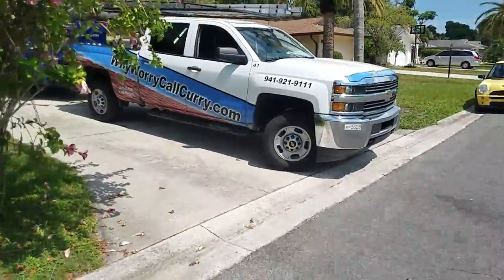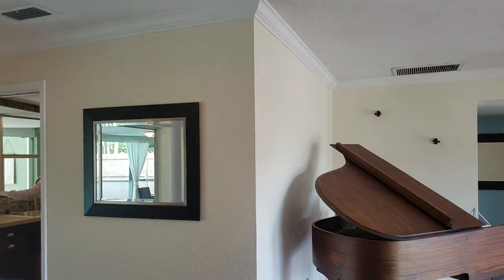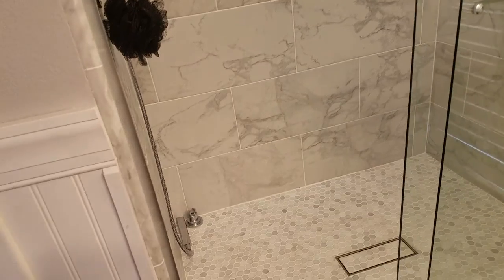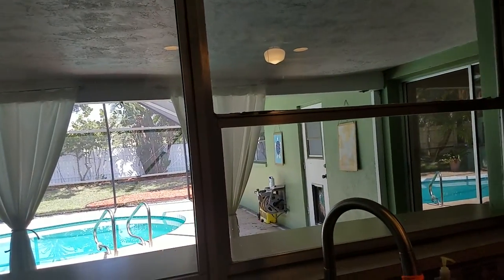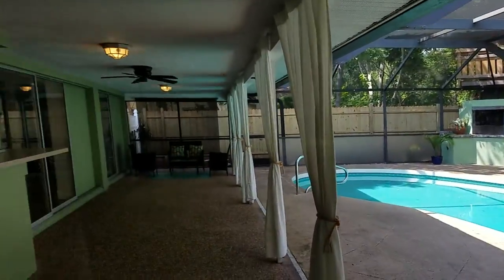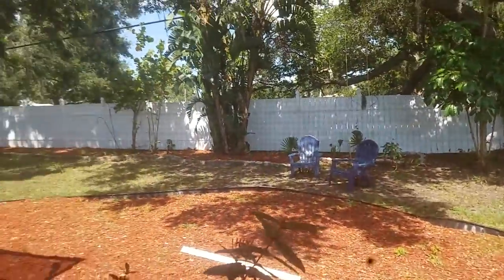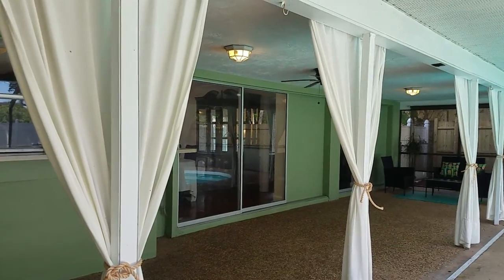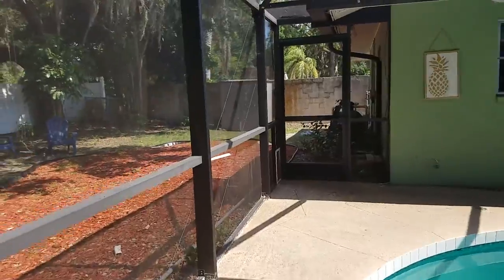3501 RIVIERA DR, SARASOTA, 320K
FOREST LAKES List Price: $320,000
Lot Features: In County, Street Paved
Minimum Lease Period: 1-7 Days Max Times per Yr:
Garage: Yes  Attch: Yes  Spcs: 2 Carport: No Spcs:
Garage/Parking Feat: Driveway
New Construction: No Proj Comp Date:

Make a splash this summer in this spacious Forest Lakes pool home. The spacious fenced yard is a wonderful place to spend time outdoors. The young and young at heart can read a book nestled in the "tree house". Inside you'll find tile laid on the diagonal as well as wood flooring, crown molding, stainless steel appliances, both a living room and family room and 3 updated bathrooms. This home has a two car garage and a open floor plan. The roof is being replaced as part of the sale price. Great home in nice location, close to shopping, fine dinning and the best beaches Sarasota offers just around the corner.

List Office: RE/MAX ALLIANCE GROUP